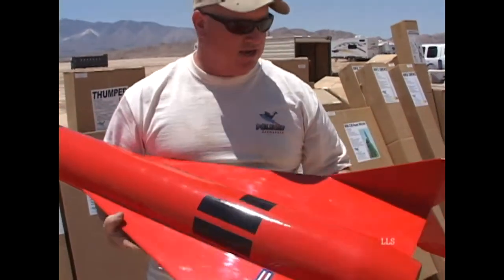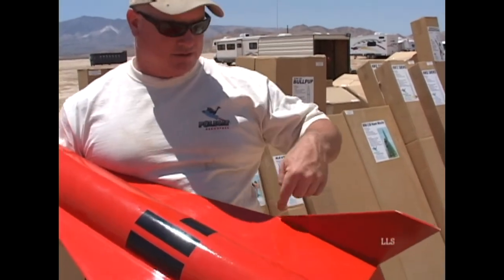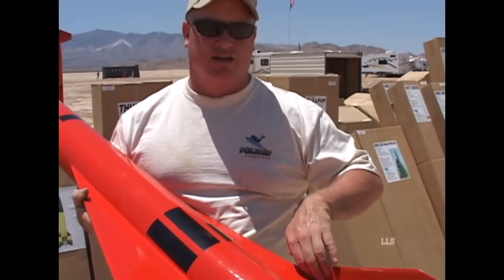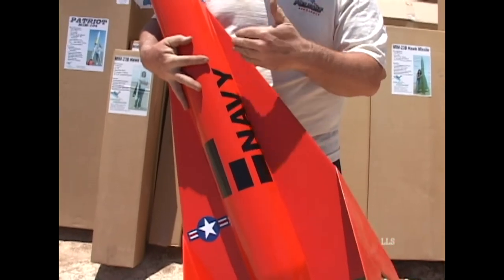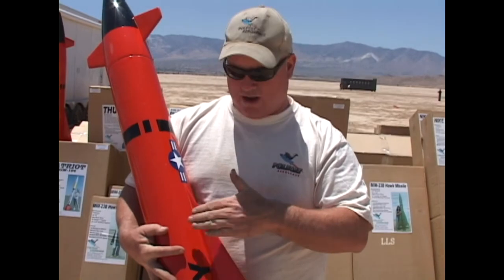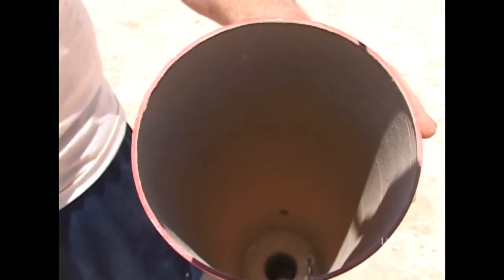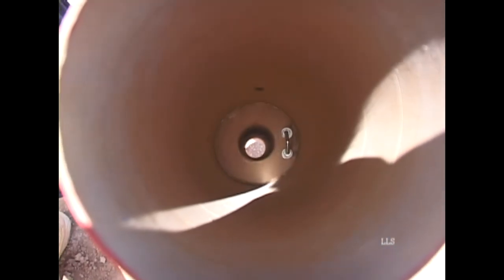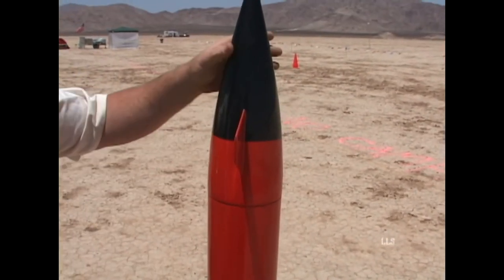ROC25 Andy Woerner Polecat Aerospace 3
ROC25 Andy Woerner Polecat Aerospace
From ROCStock 25 Launch DVD